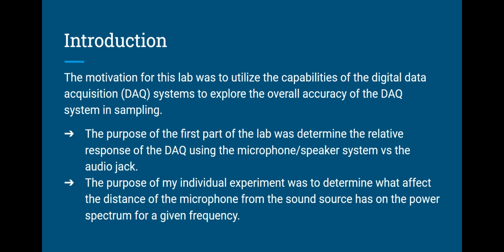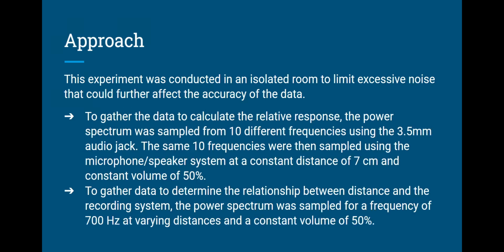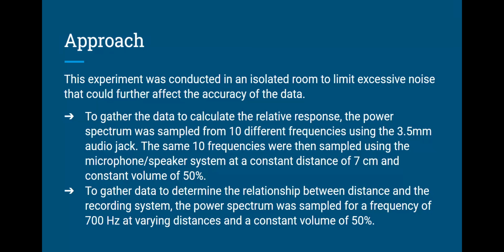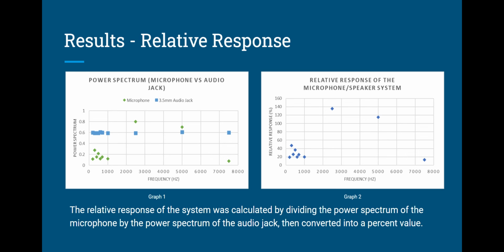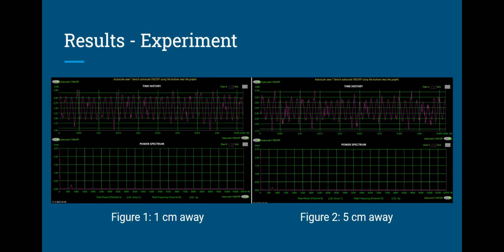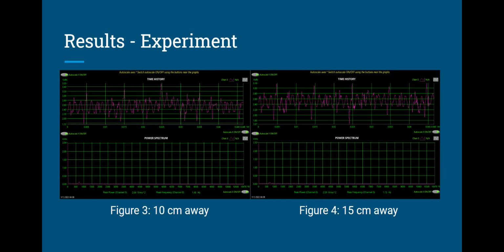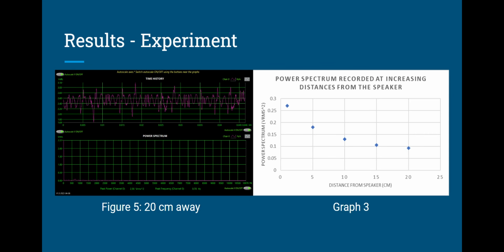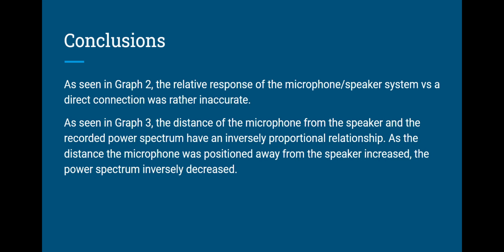Digital Sampling AE 2610